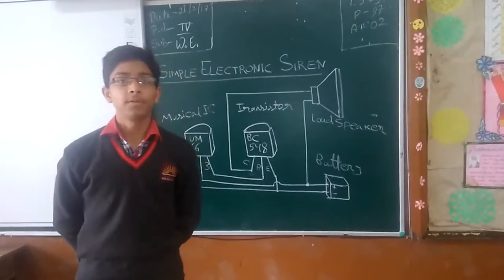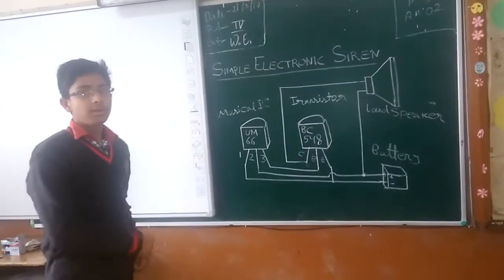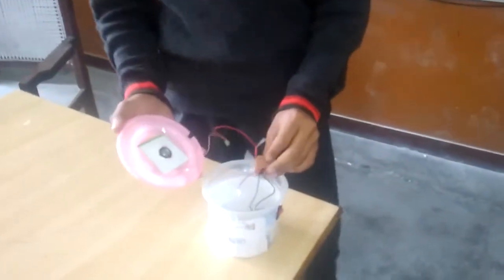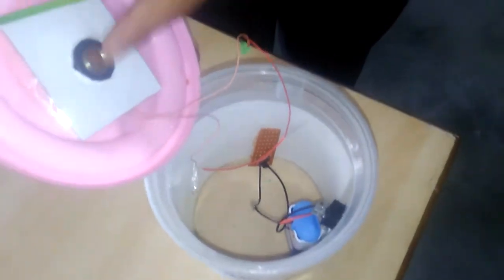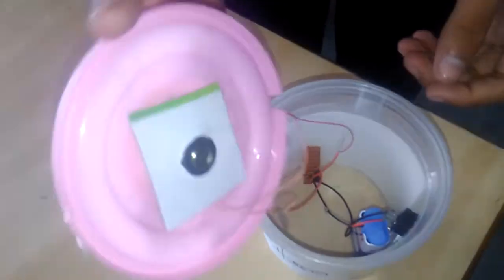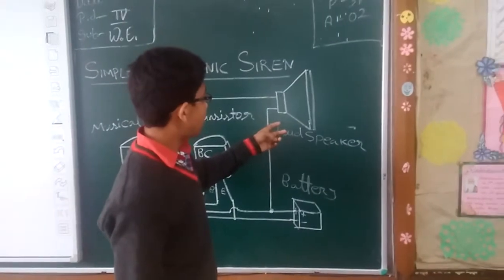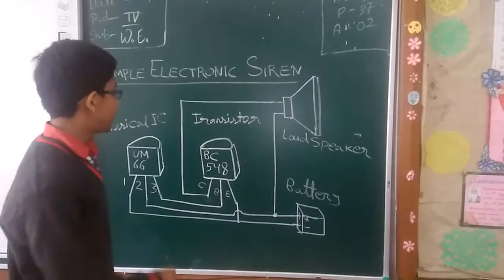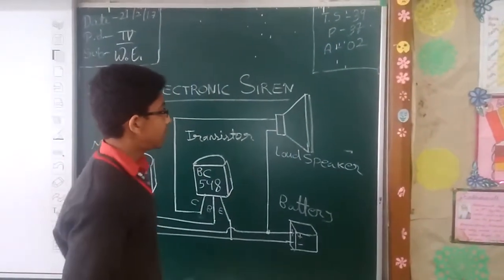Simple electronic Siren work education project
Kv no 1 JRC Bareilly work education project